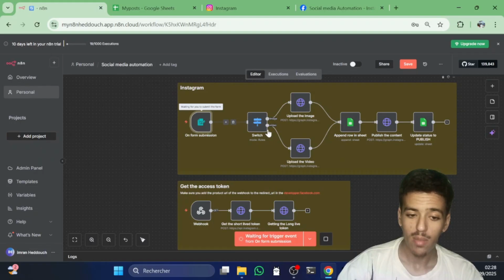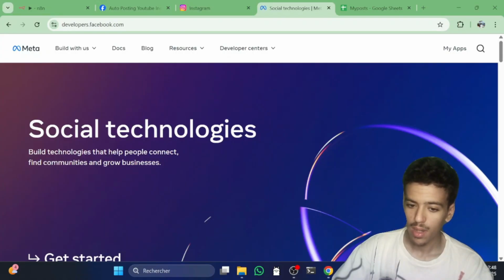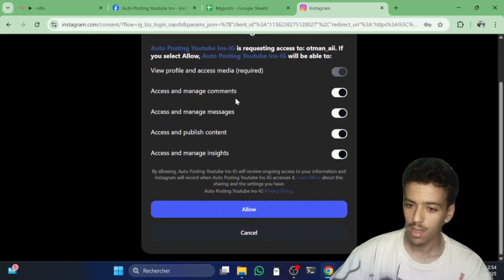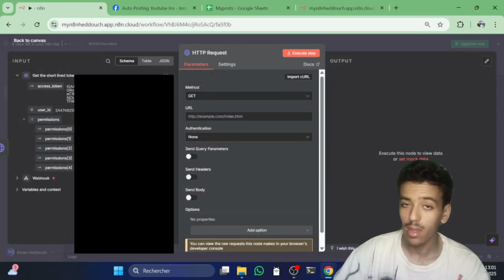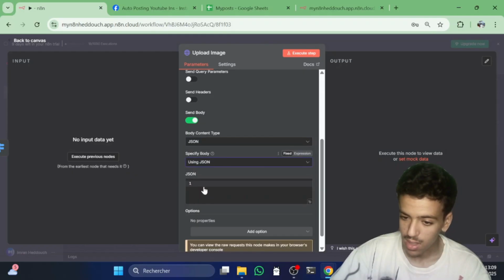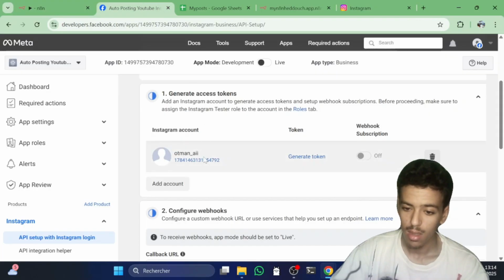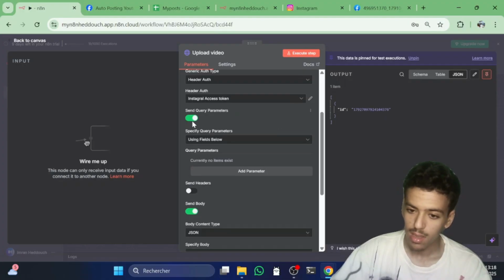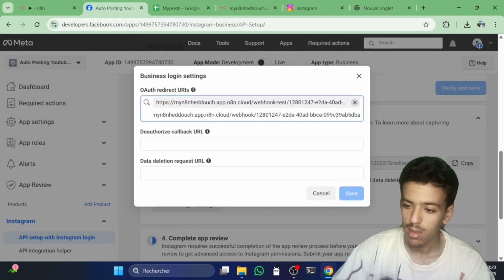How to create Instagram post auomation with n8n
In this video I show how to create automation with your instagram posts using n8n, we will be using the Instagram API so everything is free to use.